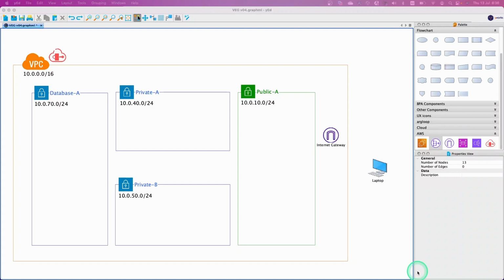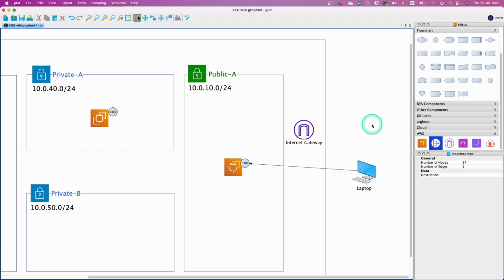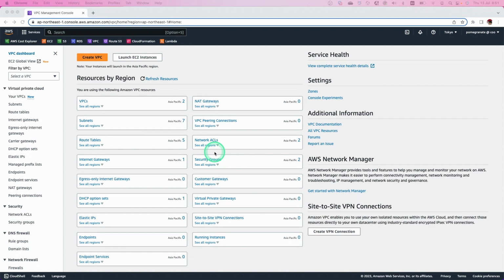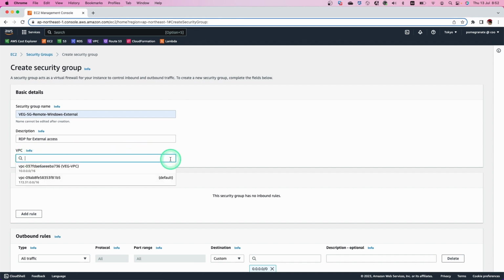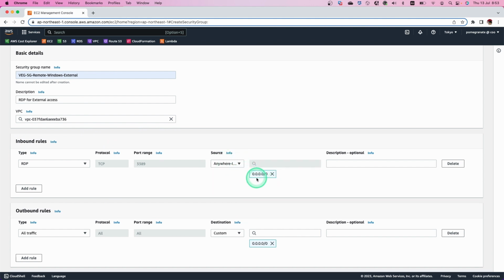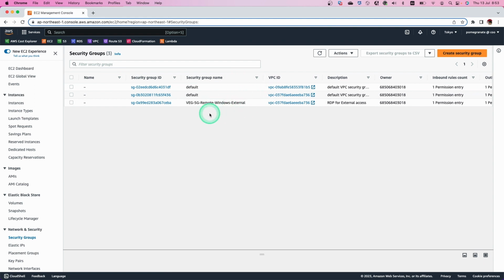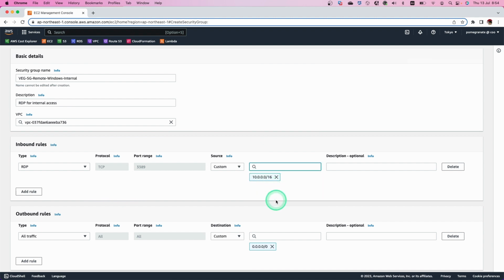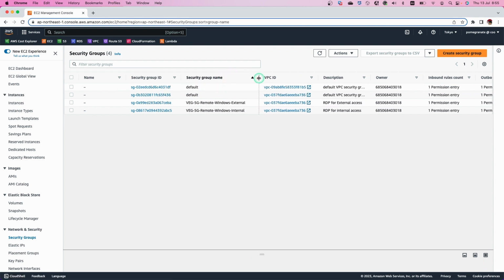4. Security Group (AWS Basic)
As the first step, we create only 2 security groups.